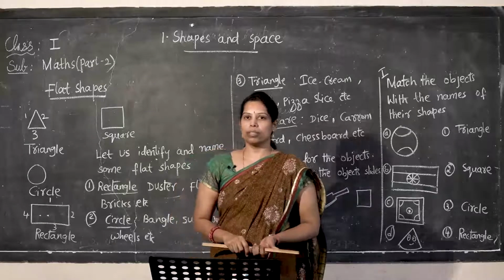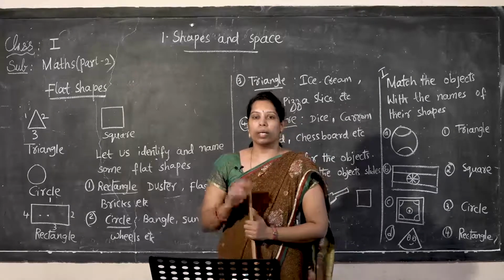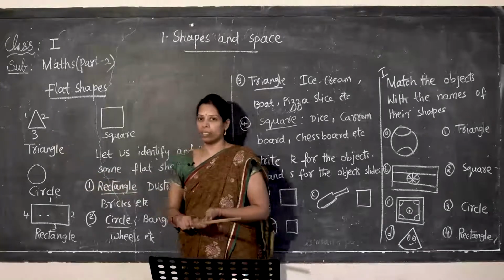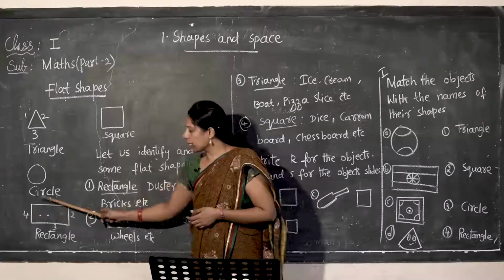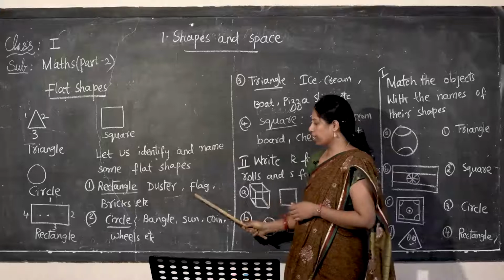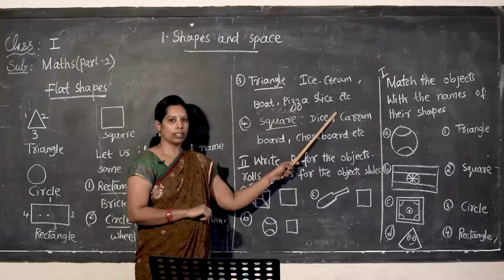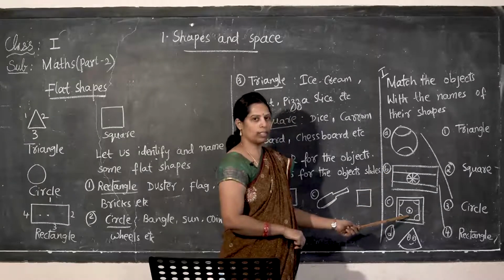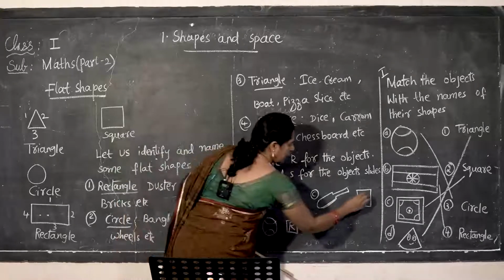1st CLASS_MATHS_SHAPES_PART 2